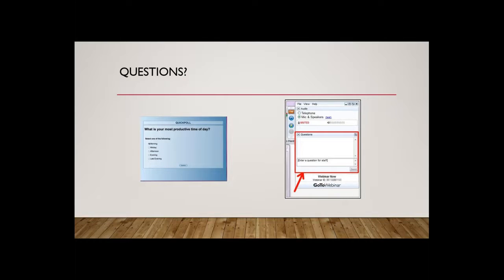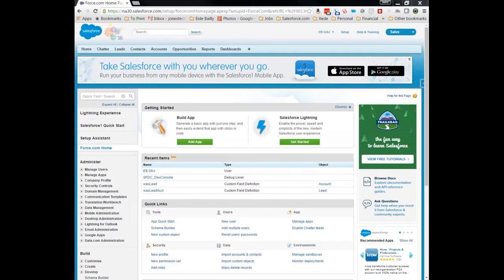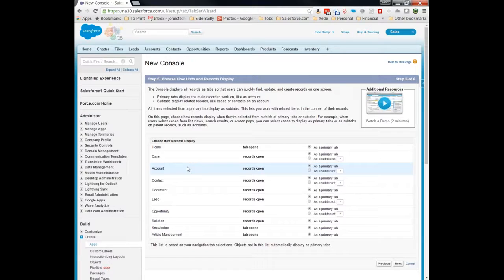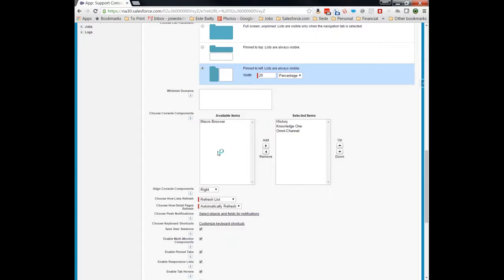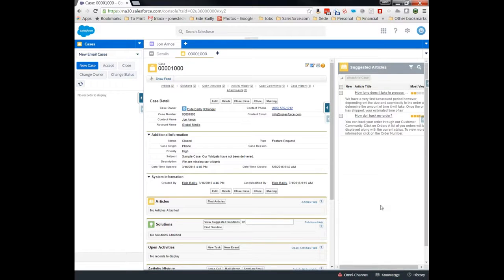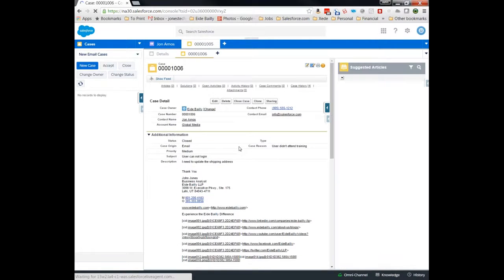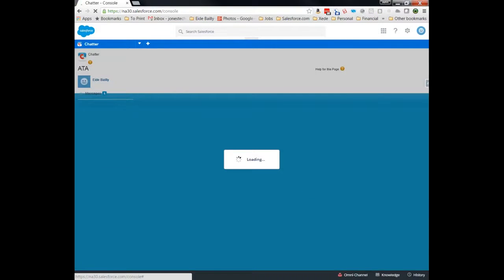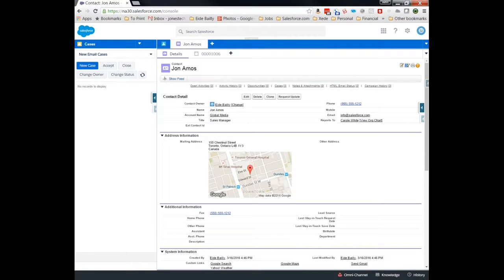Using the Console in Salesforce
The console is a tab based interface allowing you to view multiple points of data at once. In this video, we provide an overview of the Salesforce console, how to set it up, and how to customize it.